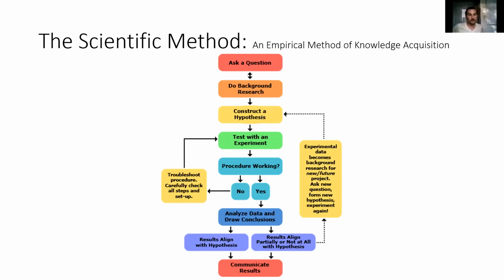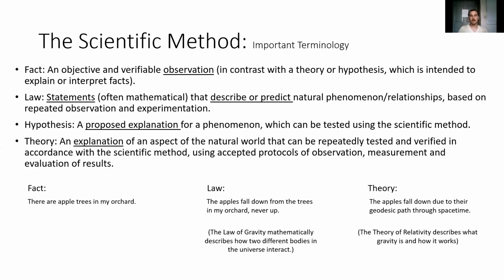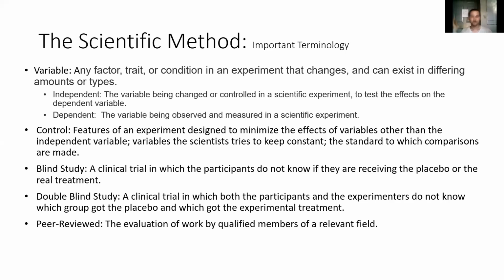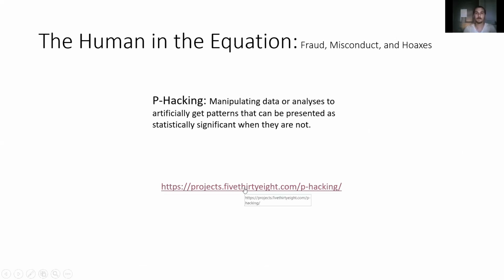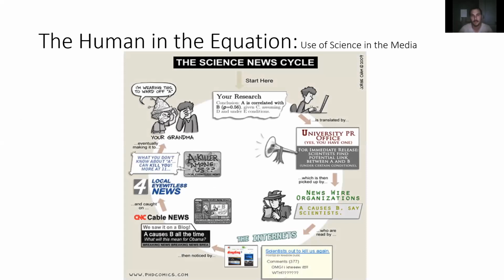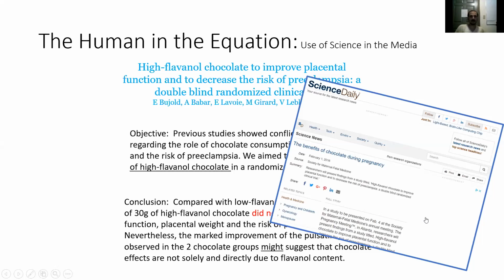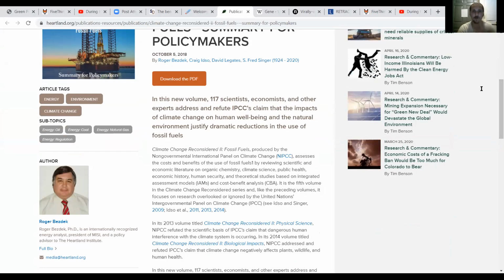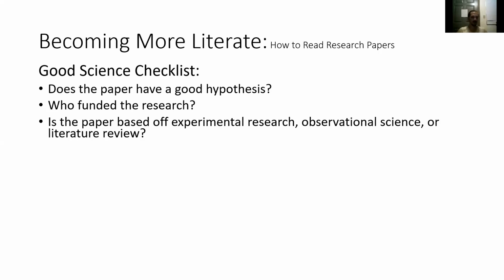Science Literacy with Taylor Roman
Our existence is shaped by science. The collection and application of knowledge through the scientific method has helped us cure diseases, enhance food production, and otherwise significantly improve our quality of life. But, in this internet age of limitless information, it can be hard to find real, trustworthy, scientifically-backed material.

This class is meant to empower you to learn how to most effectively use the internet to find your own sources of information, and how to fact check them. We'll discuss how evidence-based science gets transferred from an experiment to a peer-reviewed paper, and how often knowledge can be misunderstood and distorted by news outlets and social media. We all have a responsibility to critique the information we consume, and with a few tips and tricks you'll find the process to be easy and empowering!